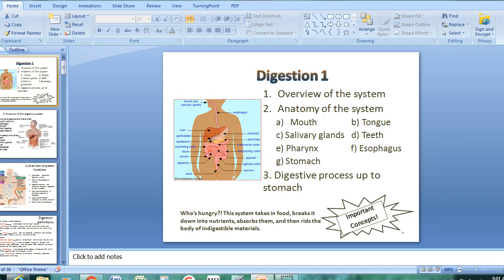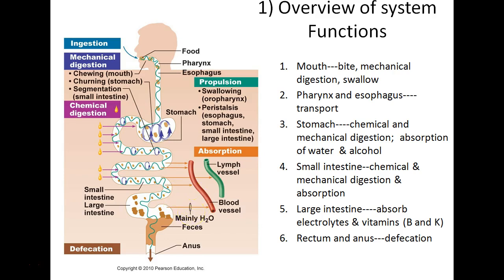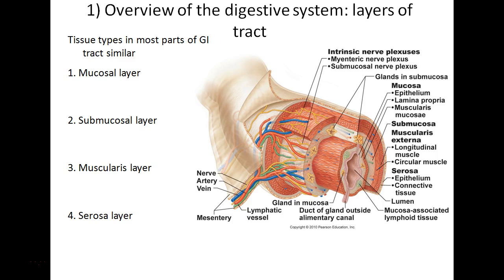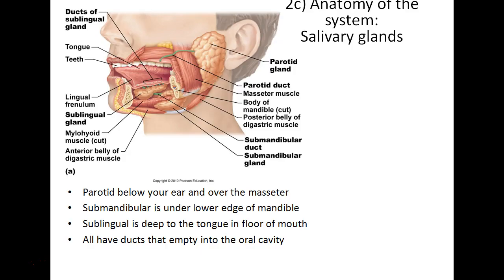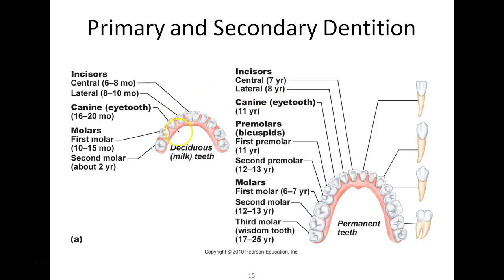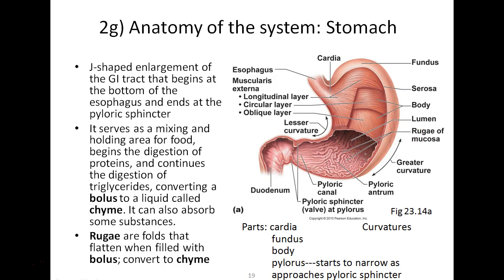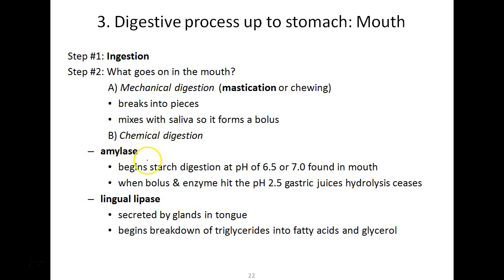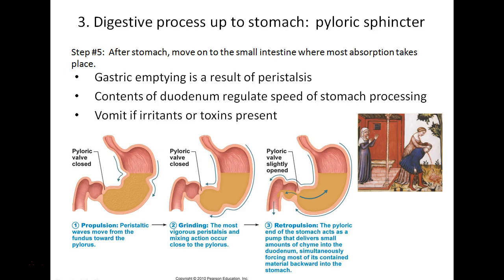Digestive System - Part One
Covers concepts of chapter 26